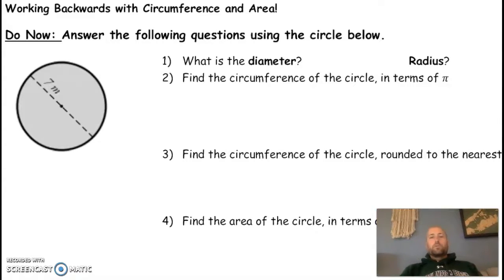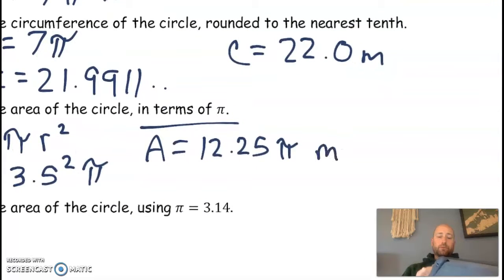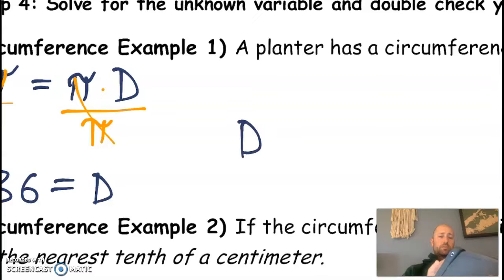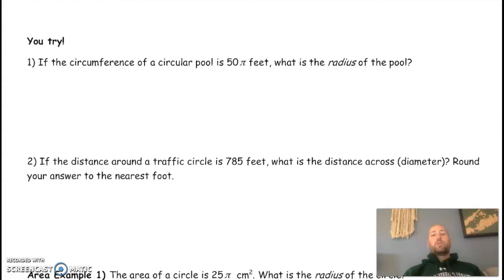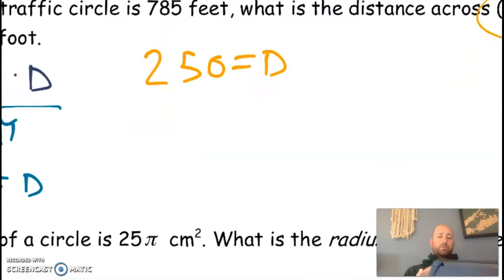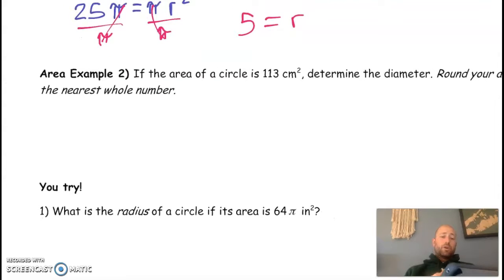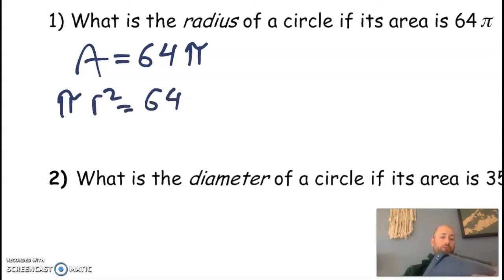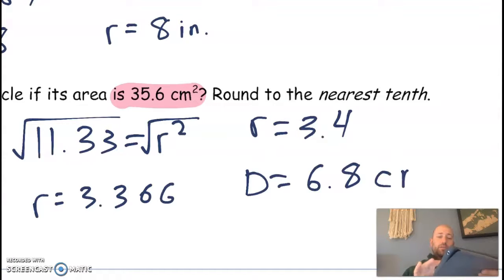Working Backwards with Circles